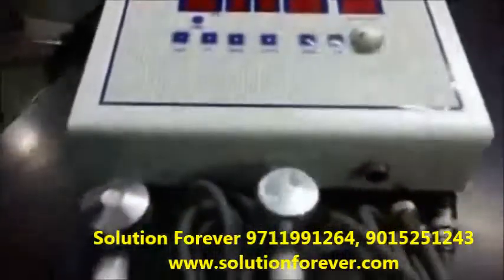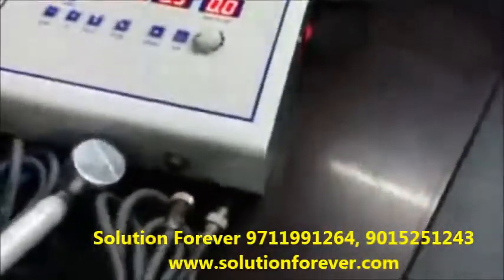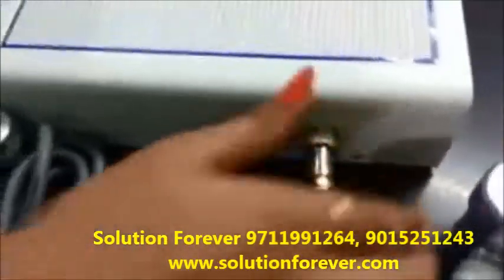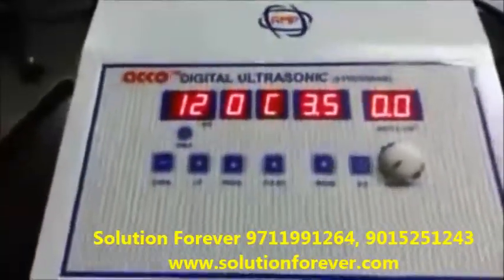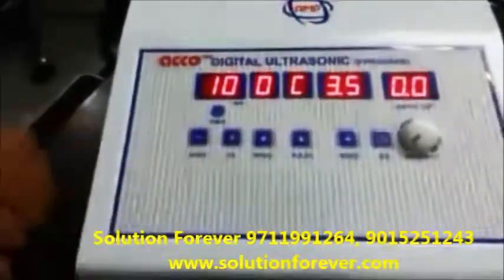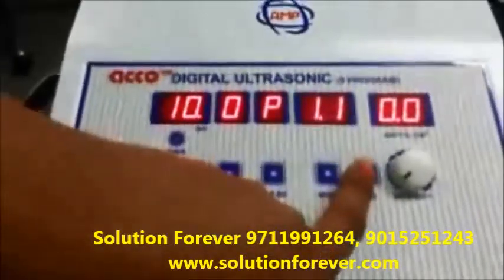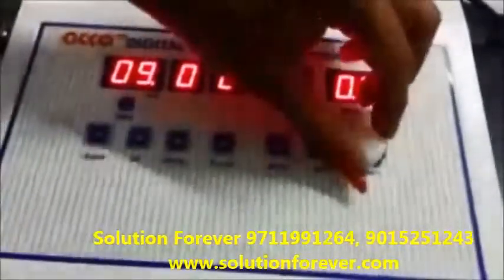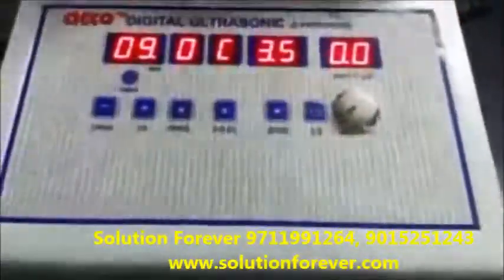Ultrasound Therapy Unit 1 MHZ Manufactured By Solution forever Used In Physiotherapy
Our comprehensive assortment of Ultra Sound TherapyEquipment used by physical therapists for therapeutic effects, widely used in hospitals, research centres and diagnostic centres. We fabricate these ultra sound therapies using finest quality materials by implementing the well-developed technology in complying with the quality standards. These products are highly applauded in the national as well as international market owning to their significant features such as durability, reliable, excellent performance and easy to use. These products clients can avail from us at affordable prices.